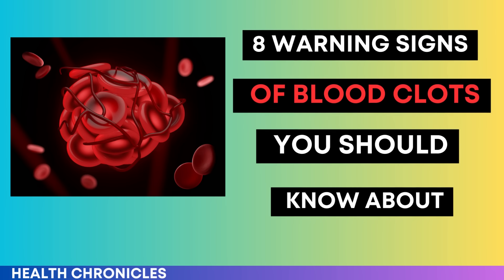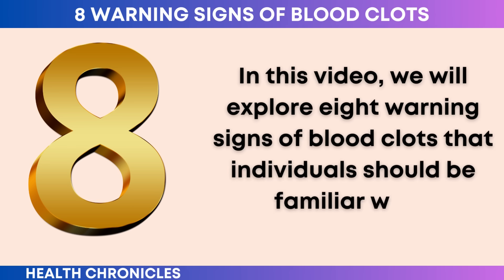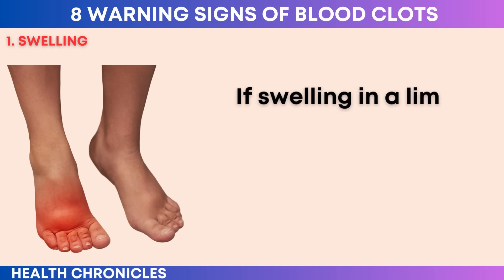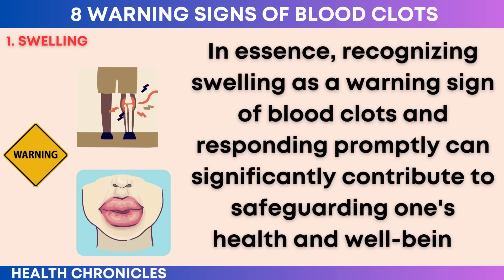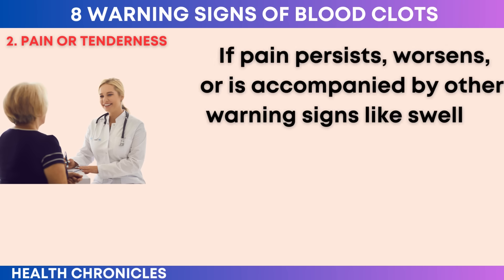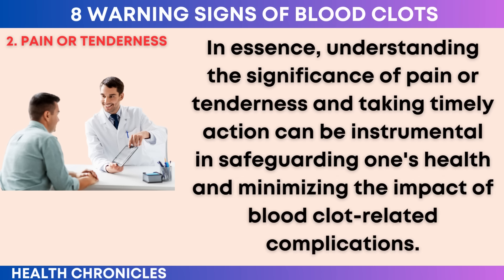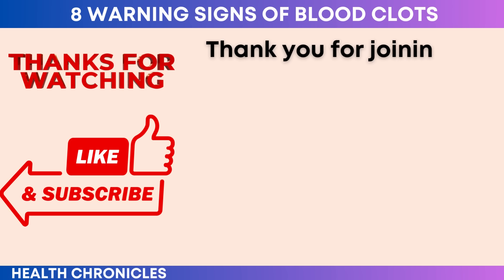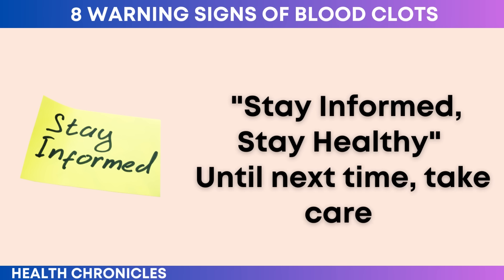Top 8 Warning Signs of Blood Clots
Top 8 Warning Signs of Blood Clots You Should Know About.

In this essential video, we delve deep into the Top 8 Warning Signs of Blood Clots You Should Know About. Your health and well-being are paramount, and understanding these signs can be life-saving.

There is ONE ingredient that causes bad high cholesterol, stroke, and heart attack. Discover How to protect Your heart by cutting out this ONE ingredient

We only recommend products and services that we have personally used and found valuable.

We appreciate your support and want to assure you that we will always provide our honest and unbiased opinions, regardless of any potential commission we may earn.

Thank you for your trust and for supporting our channel!